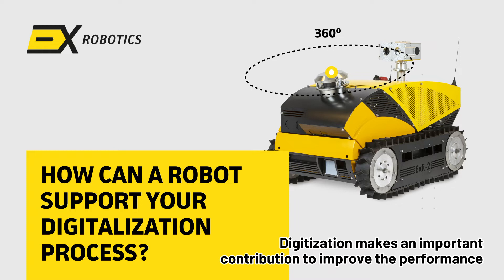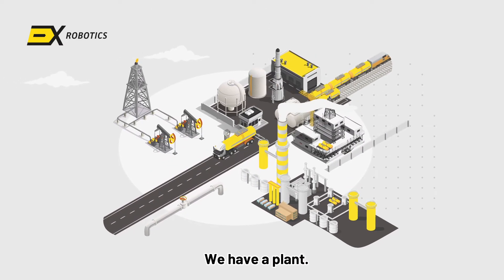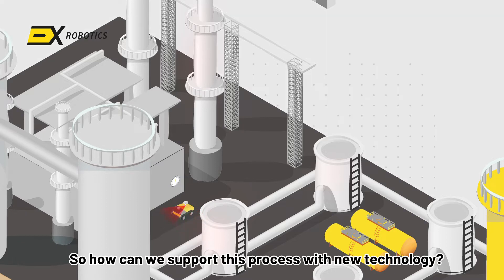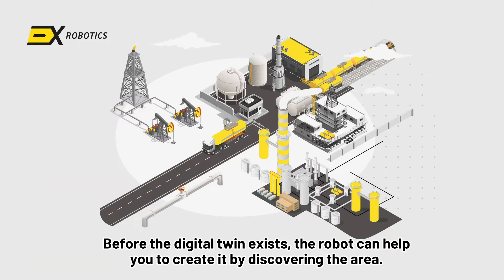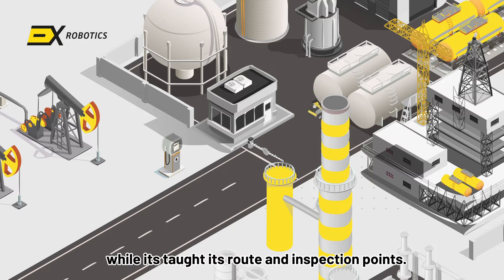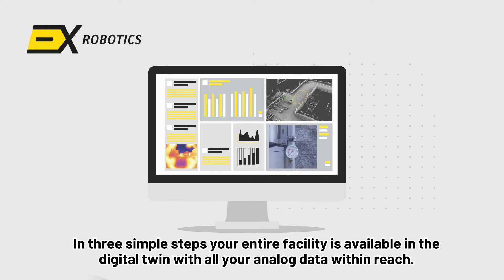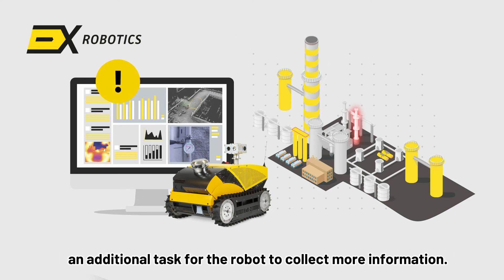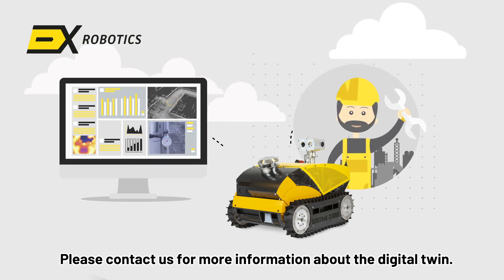ExRobotics Digital Twin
Digital twins, artificial intelligence, machine learning and robots are important technologies in this line of work. Robots are for sure an essential link between a digital domain and the physical world. Want to know how the digital twin works?